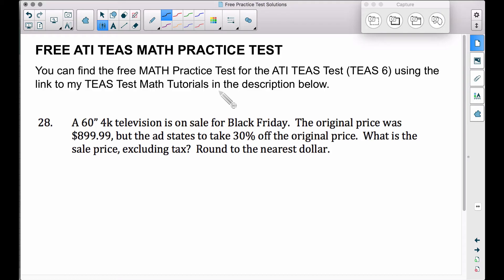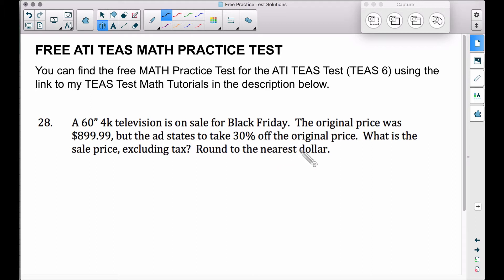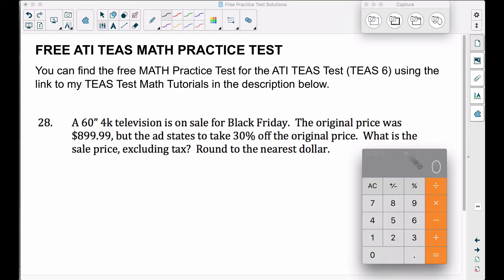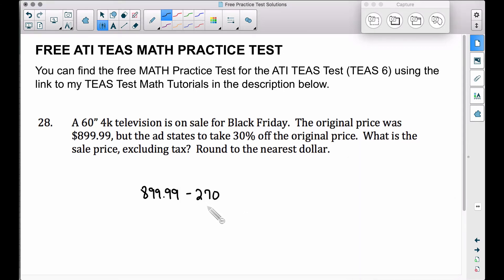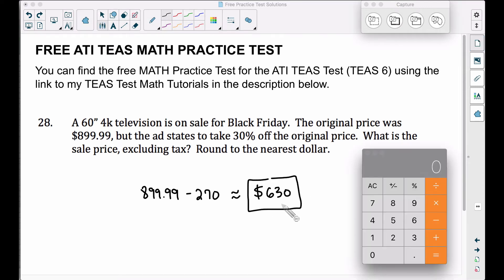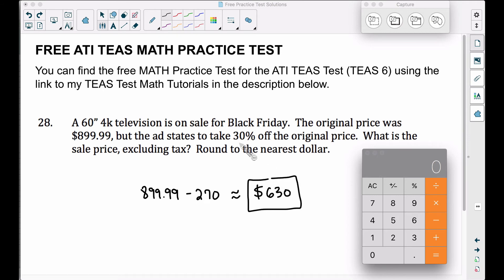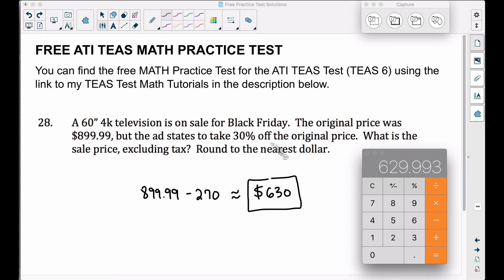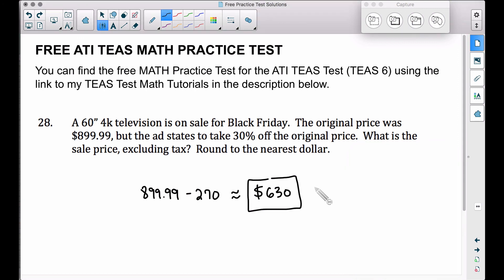ATI TEAS MATH Number 28 Solution - FREE Math Practice Test - Money and Percent Word Problem